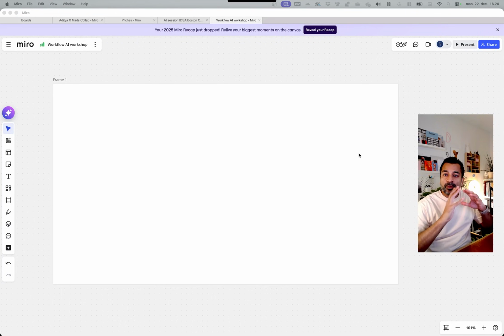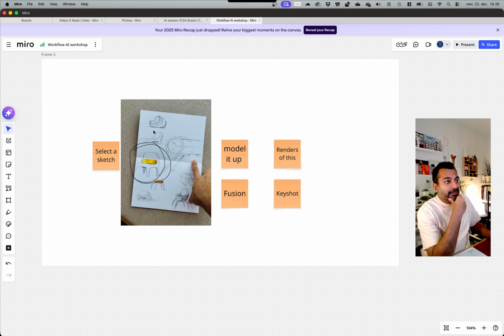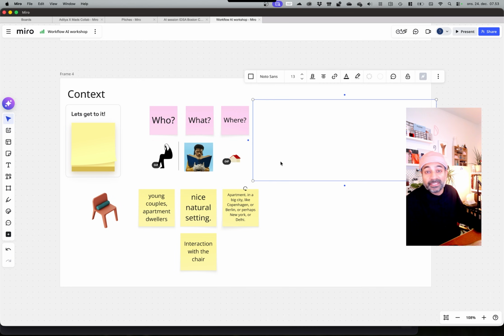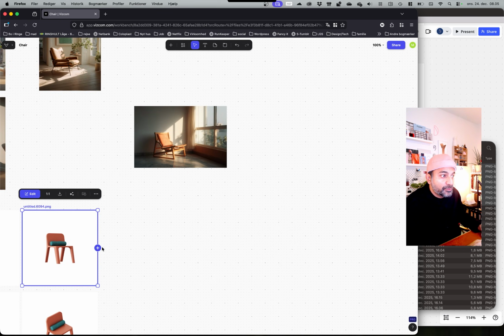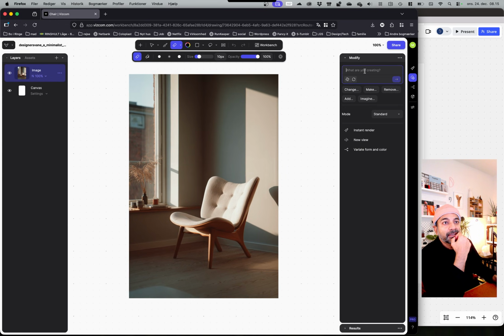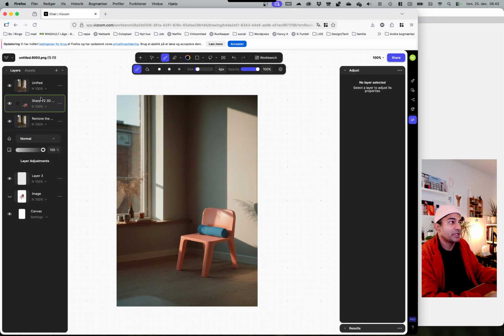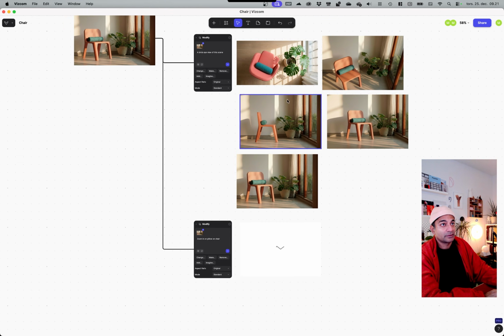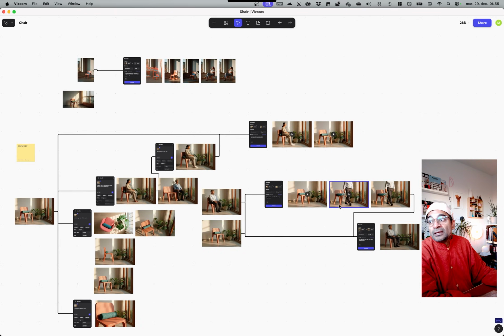How to create contextual visuals with Vizcom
I have been using AI tools for some time to help me visualize some of my concepts in a context. It's really useful - check out my instagram @designersvane to see some more examples.
This very long video is me walking through the stages of going from an idea to a contextual animation of that idea, using tools like 3D modeling in Fusion, Rendering in Keyshot, and generating context visuals in Midjourney, and creating context visuals of the concept using Vizcom.

Feel free to skip to chapters you are most interested in.

0:00  intro
0:25 agenda of tutorial
4:05 tools overview
5:46 The concept
8:45 modeling in Fusion
12:40 Rendering in Keyshot
18:00 Planning the Context
22:02 Creating contextual visuals in Midjourney
28:54 Using Vizcom to create visuals
43:43 3D generation in Vizcom
56:48 prepping for Animation
1:02:52 Animation in Vizcom